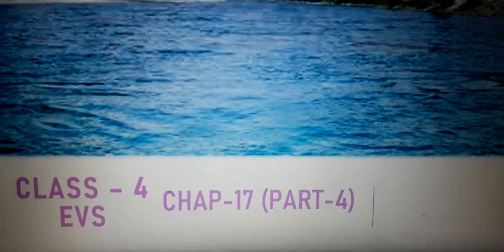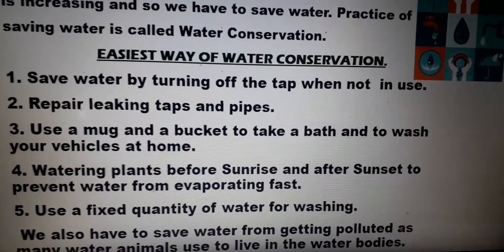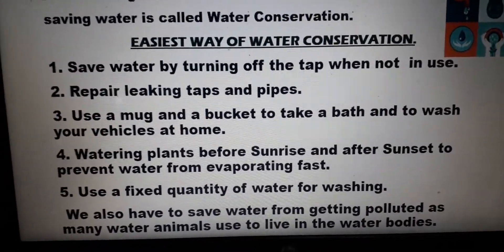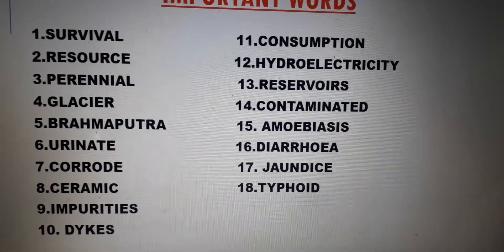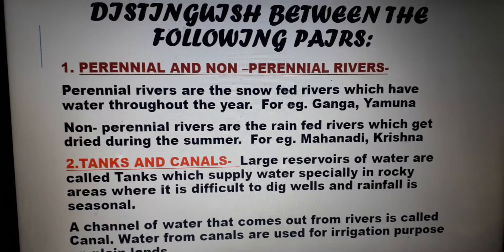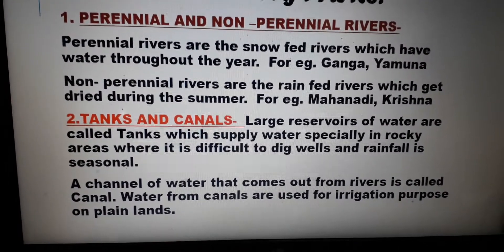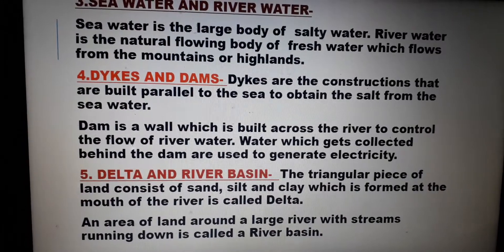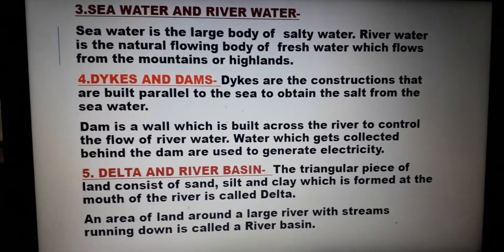Class 4 EVS CHAP 17 ( WATER) PART-4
Water Conservation